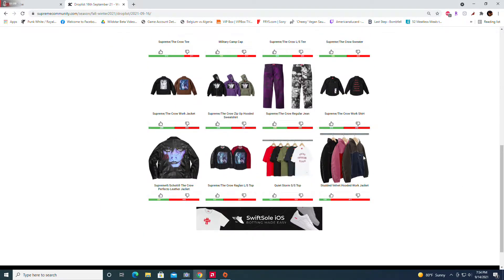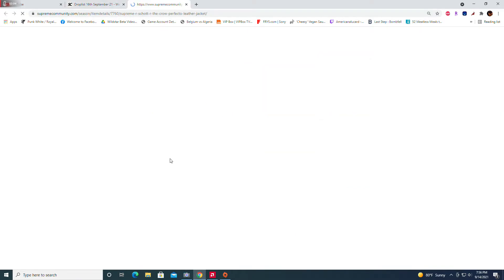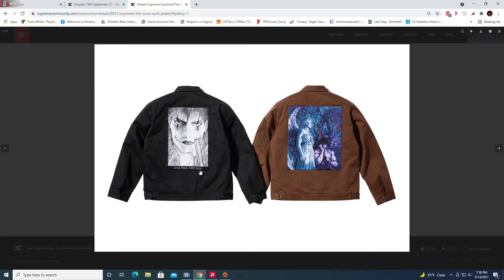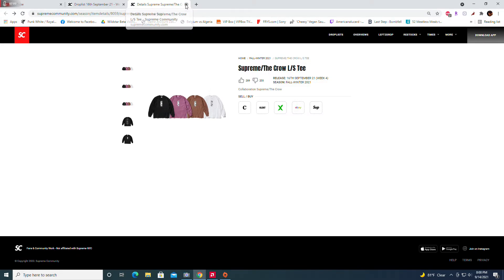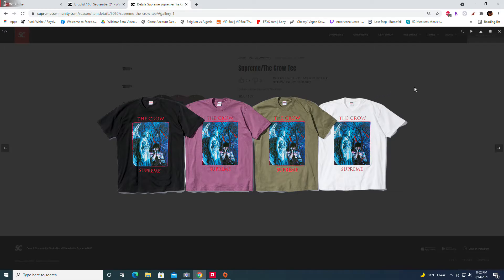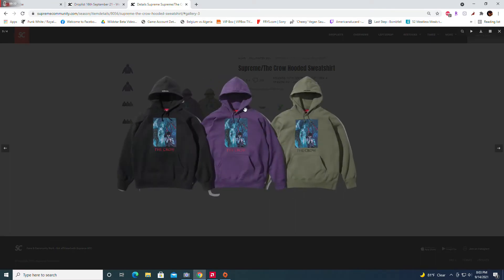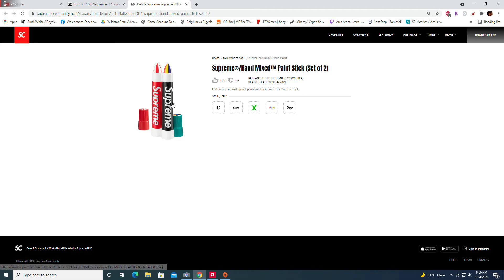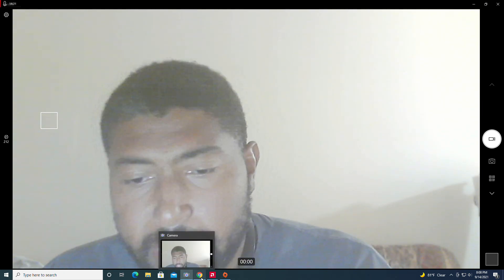Supreme FW21 Week 4 Droplist & The Crow Collab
caw caw